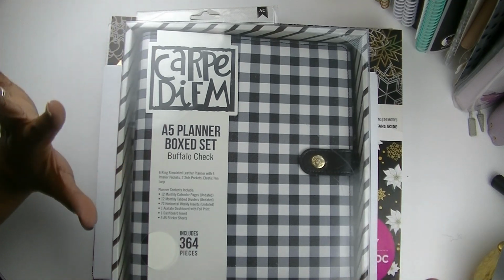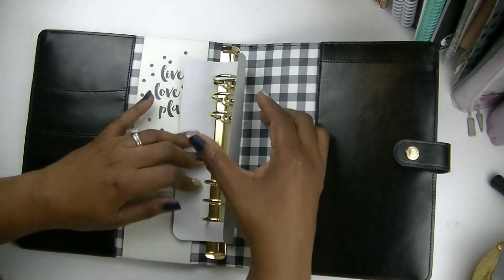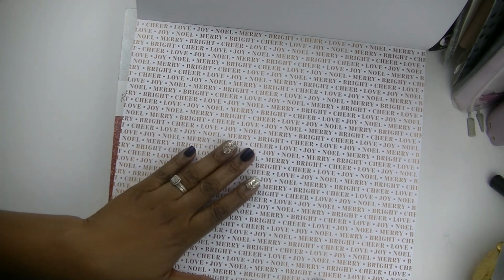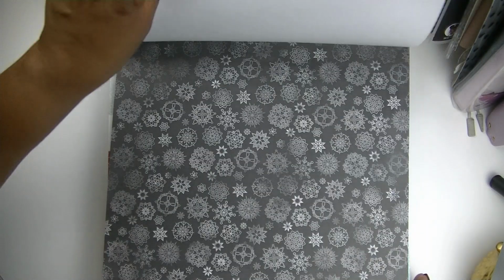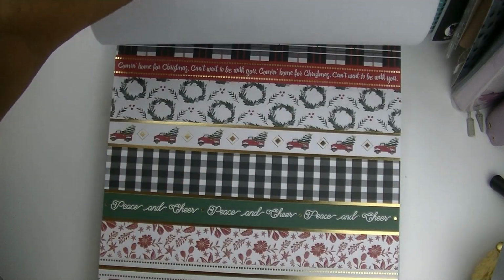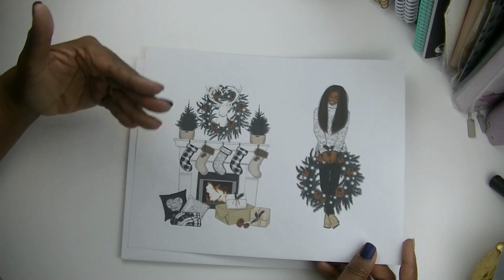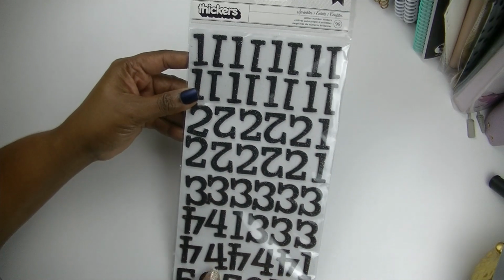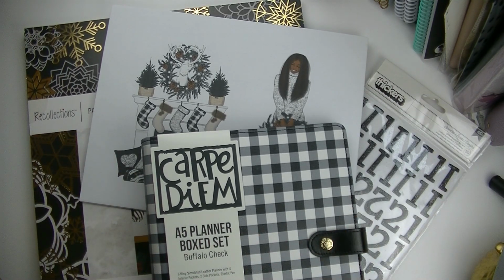December Daily Part 1: Gathering Supplies